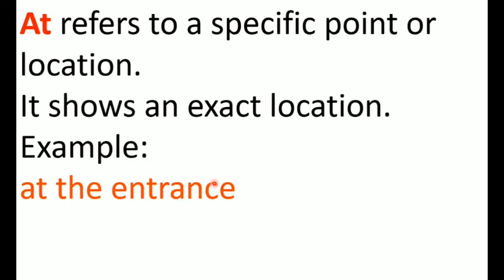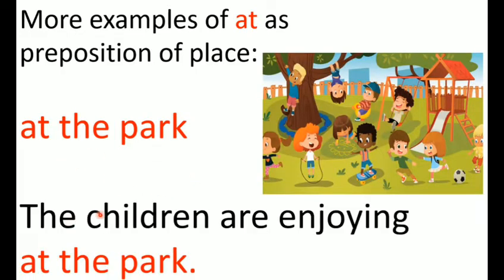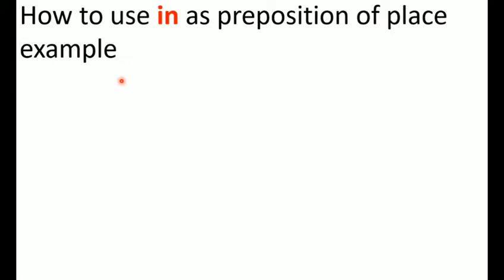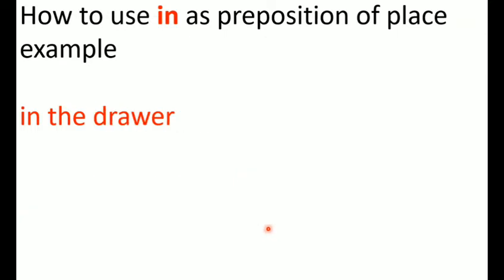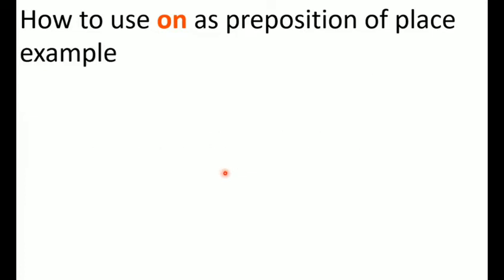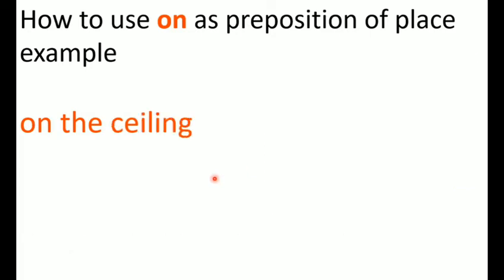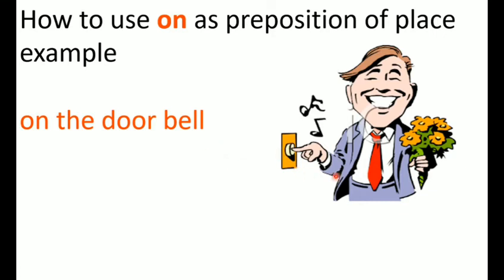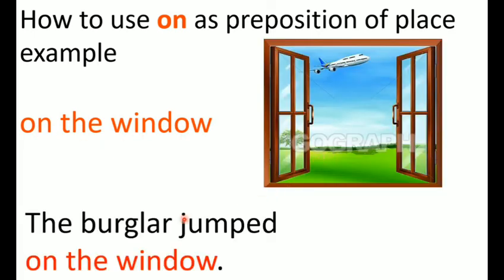HOW TO USE PREPOSITION OF PLACE; AT, IN, ON (The easy way to learn English Grammar)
This video entitled HOW  TO  USE  PREPOSITION  OF  PLACE;  AT,  IN,  ON  (The  easy  way  to  learn  English  Grammar) explains in details how to use the preposition of place at, in, and on in a sentence.